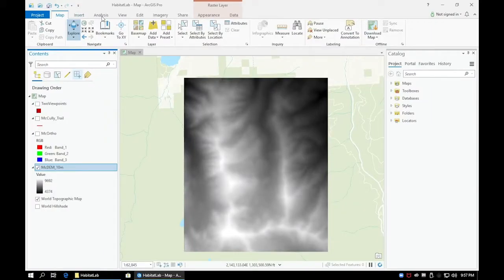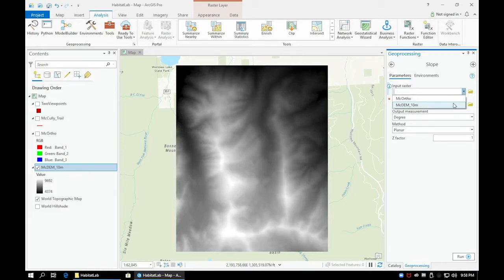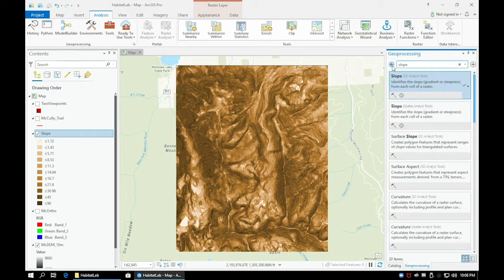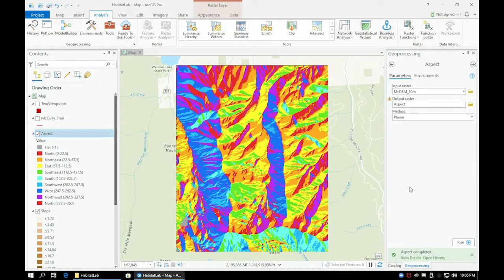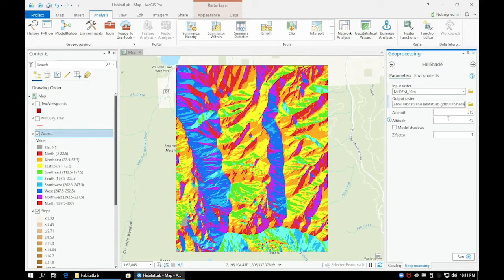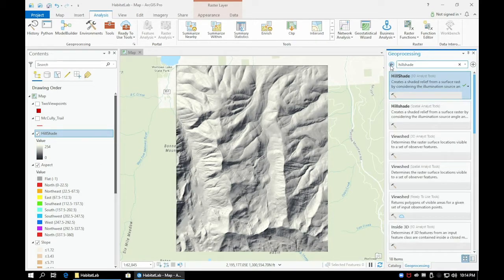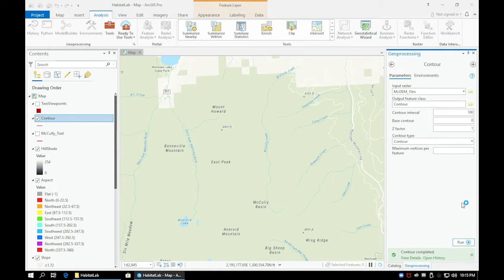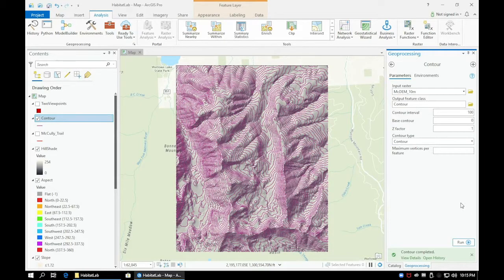Part 1B: Creating a Hillshade, Slope, Aspect, and Contours from a DEM